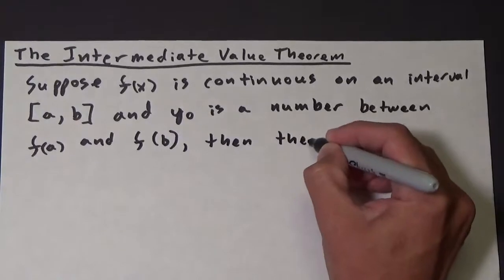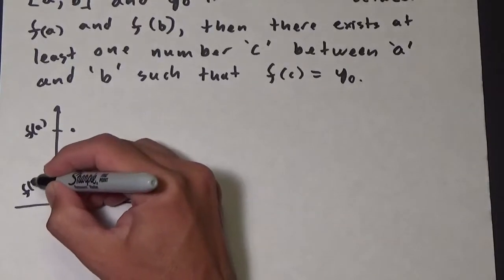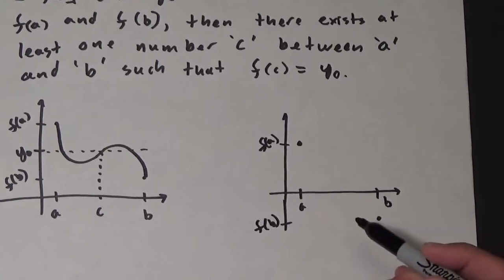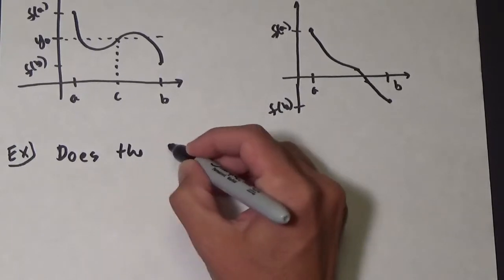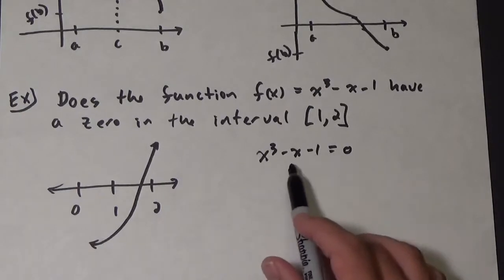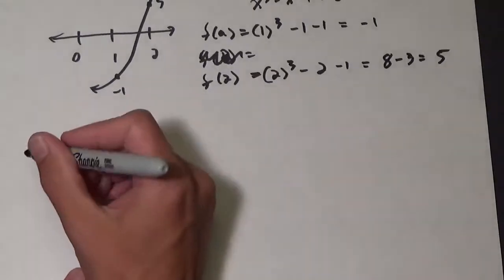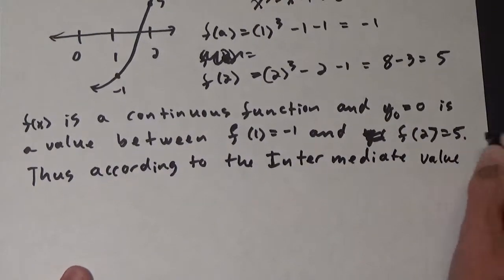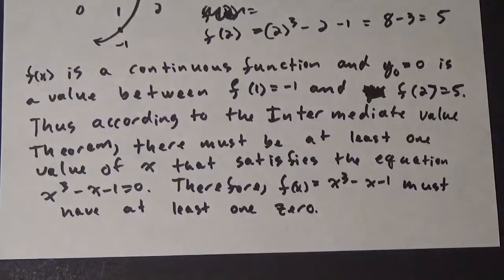Calculus 1.4.3 Intermediate Value Theorem